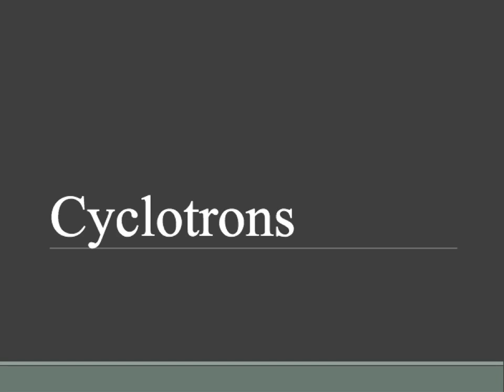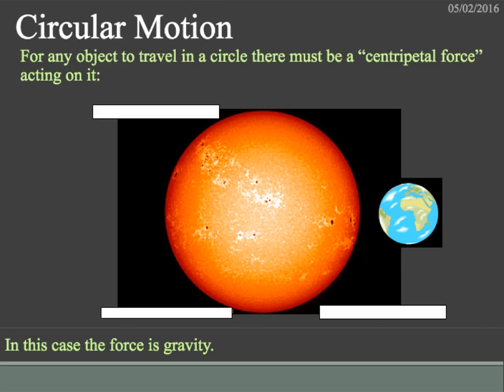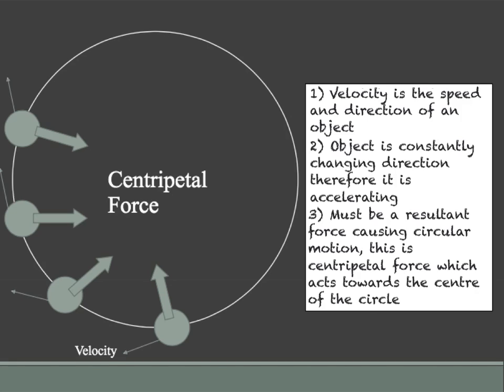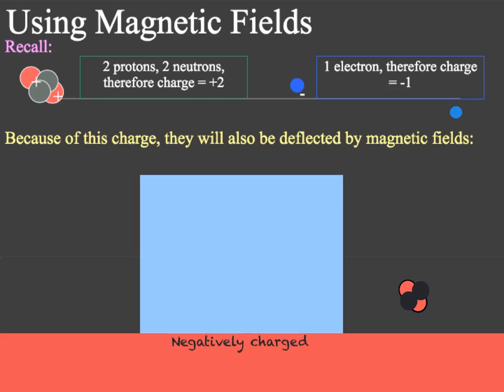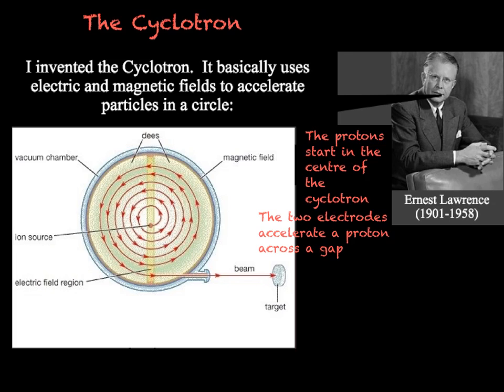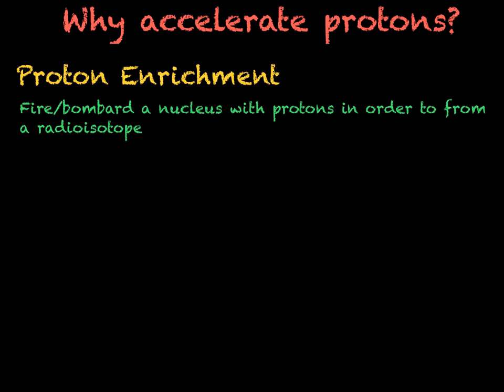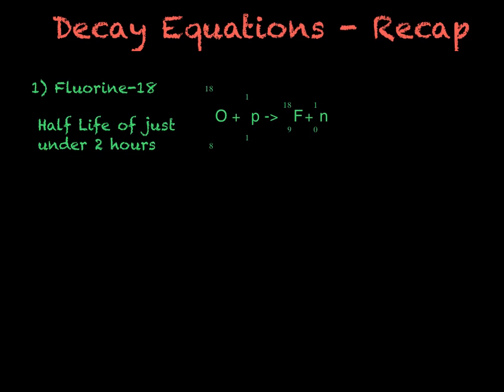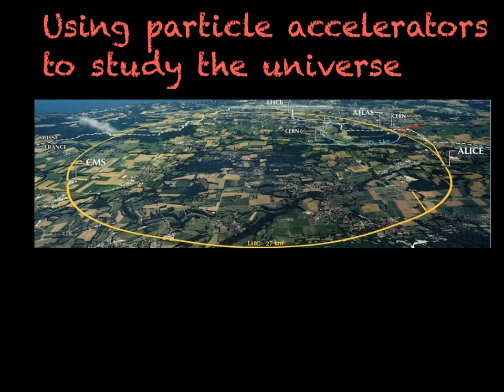P3.11 Cyclotrons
A tutorial video for EDEXCEL Further Additional Physics (P3)